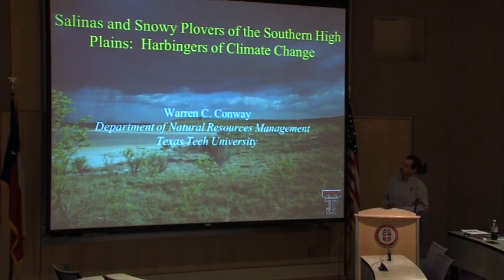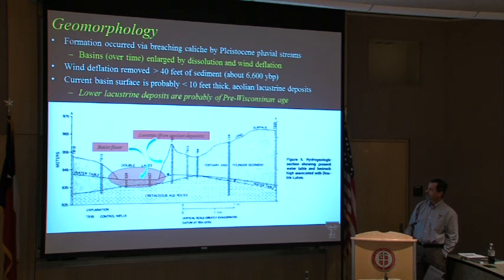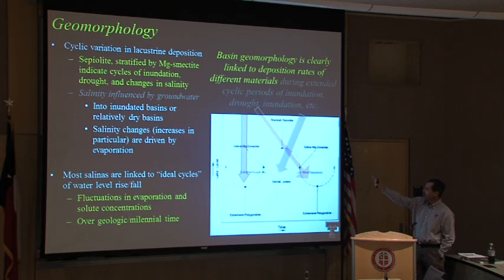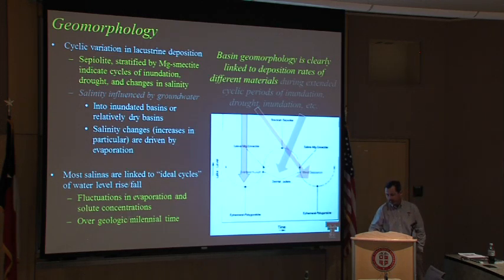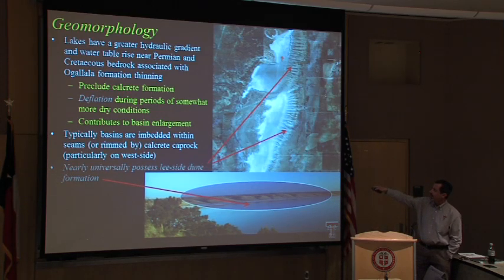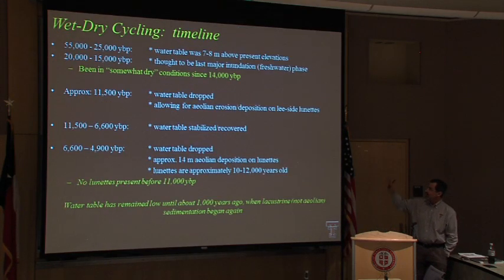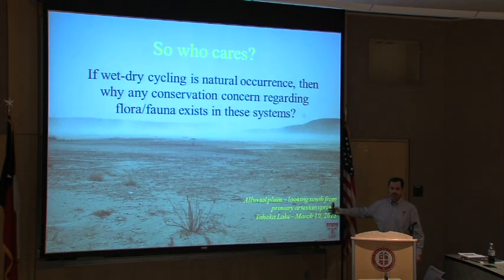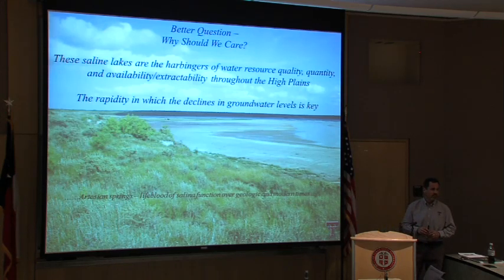CSC Seminar 2014: Warren Conway "Harbingers of Climate Change"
Warren Conway is the chair in wildlife management in the Department of Natural Resources Management. Warren discusses Salinas lakes that exist in the Southern High Plains and how climate change is affecting them. He explains geomorphology of Salinas how they are large well-defined closed basins. He explains how these Salinas form and how they are much different then playas. The wet dry cycle is out of balance because of climate change and the decline of water from the Ogallala aquifer affects these systems.